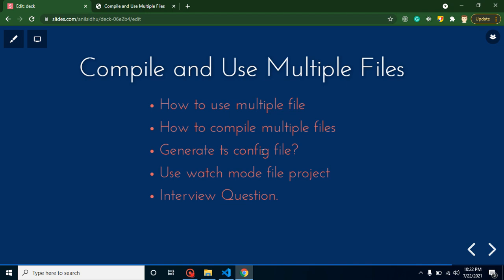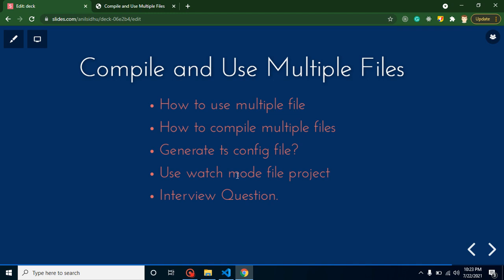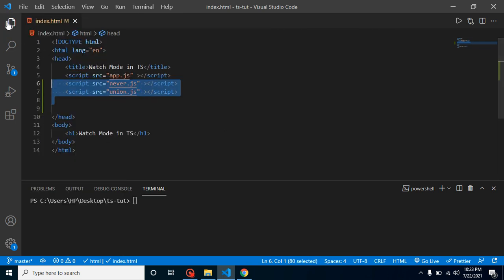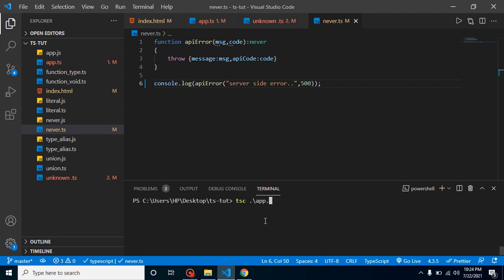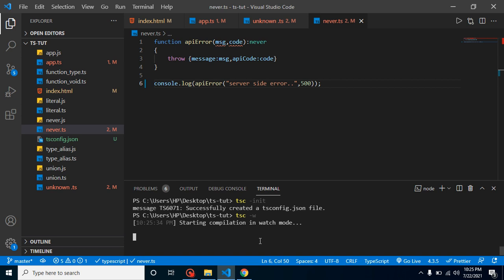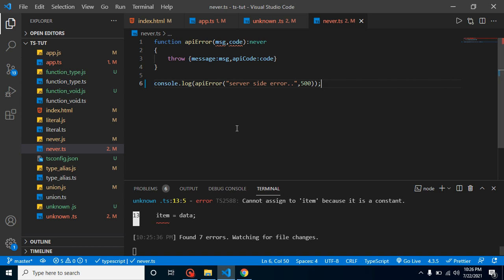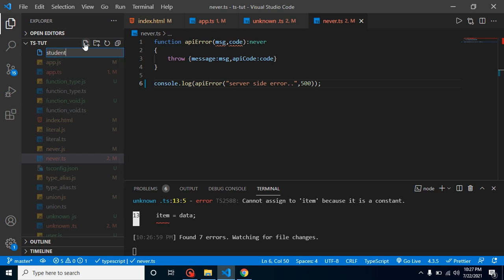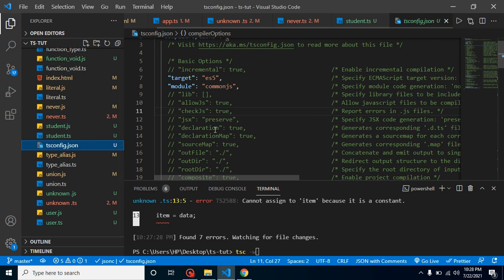Typescript tutorial #20 Compile and Use Multiple Files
in this typescript tutorial, we learn what is Compile and Use Multiple Files
mode and this video is made in the English language.

How to use multiple file
How to compile multiple files
Generate ts config file?
Use watch mode file project
Interview Question.